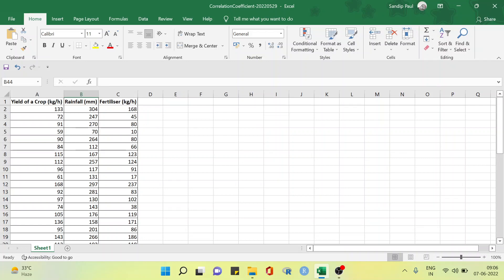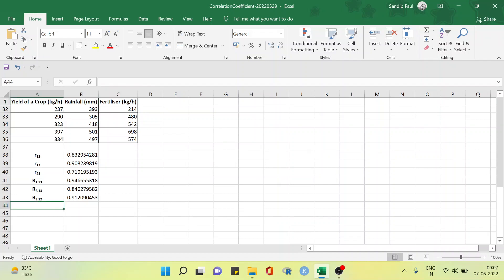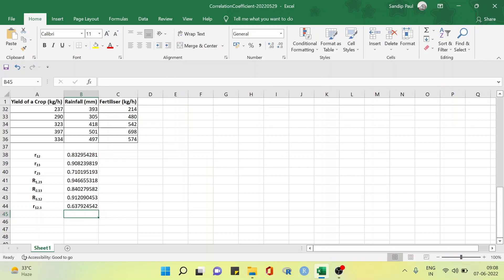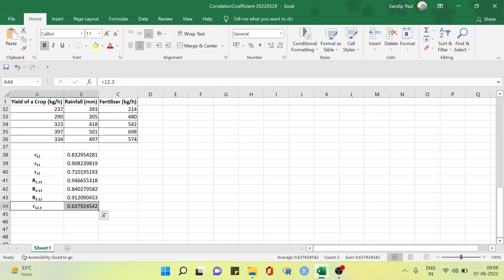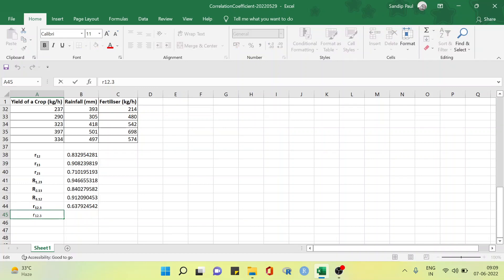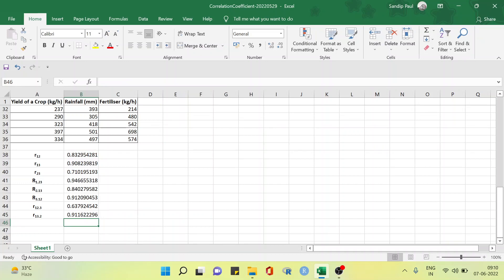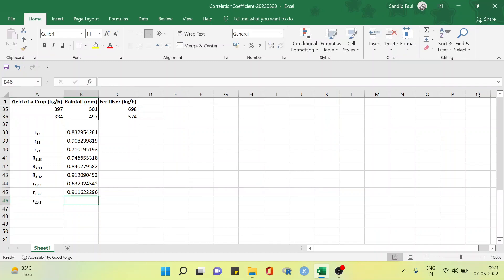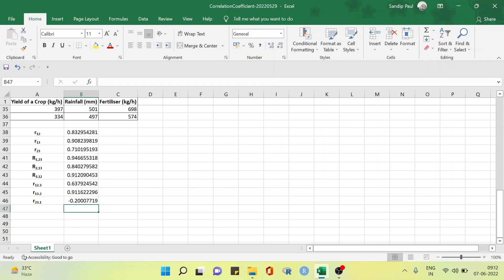How to find Partial Correlation Coefficient using Excel?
Many-a-times the correlation between two variables is only partly due to the third variable. In such situations, we obtain the relationship between two variables ignoring the effect of the third variable. Here in this video I briefly mention how to do Partial Correlation Coefficient using Excel.